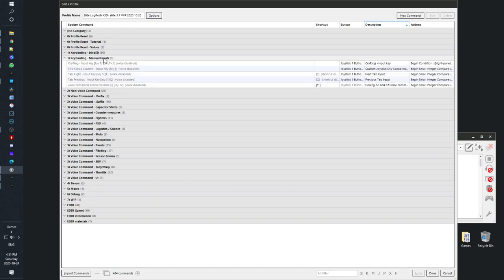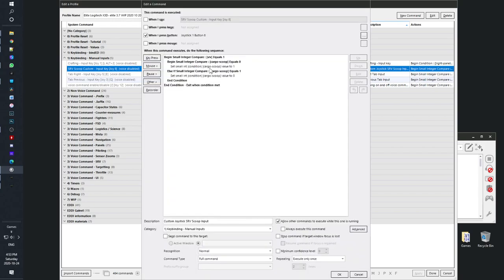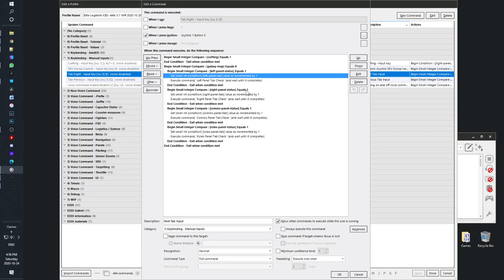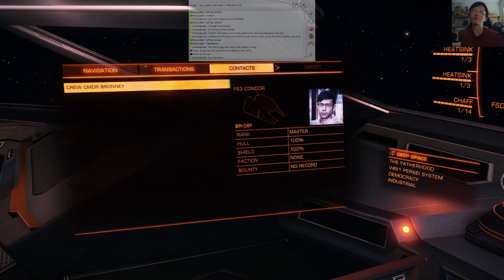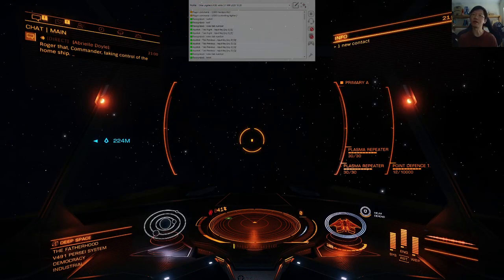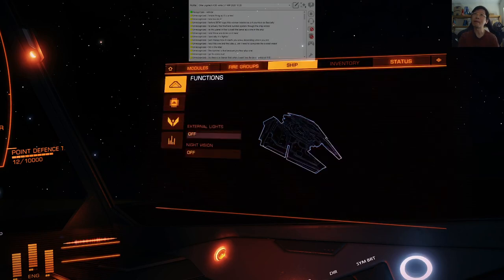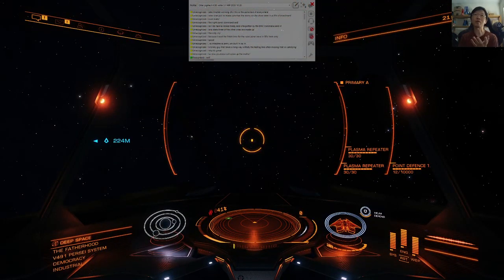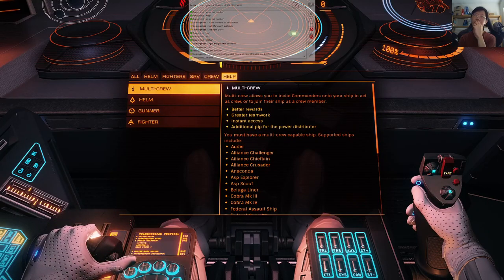Elite Dangerous 3.7 - VoiceAttack Tabs Debug Finished.